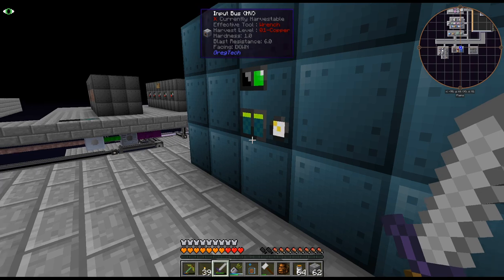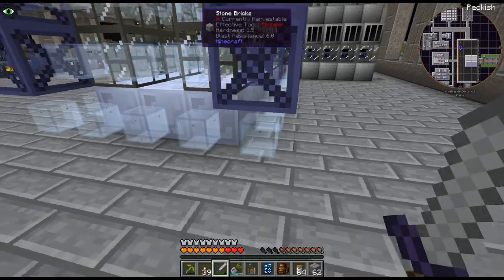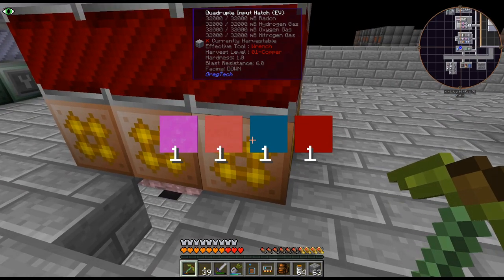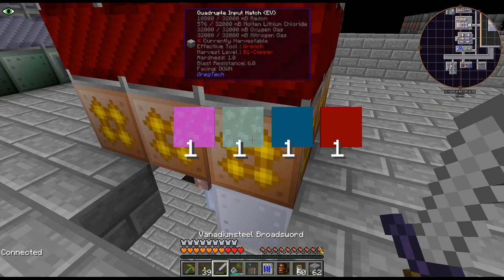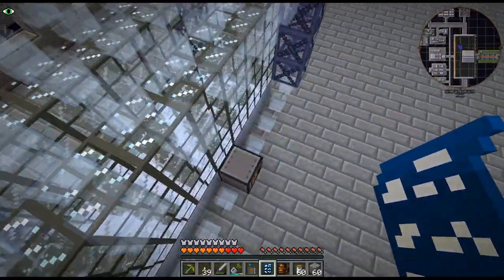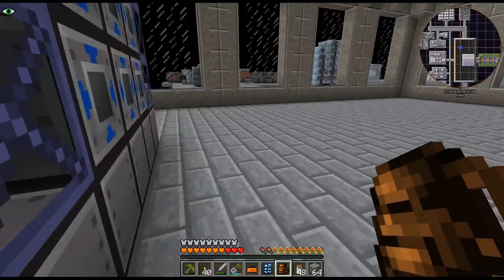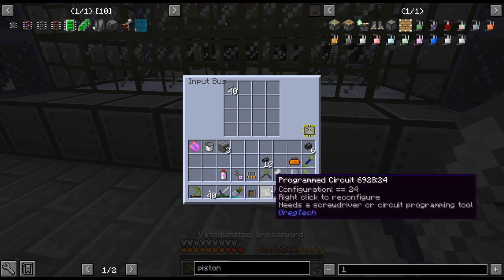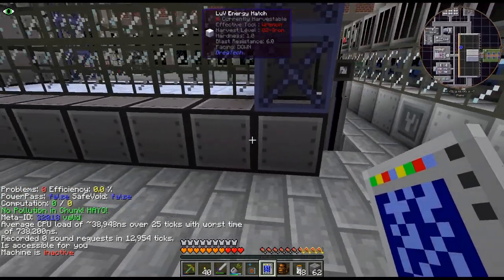GregTech New Horizons S2 - 174 - Precise Assemblin'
Let's check out the new multi